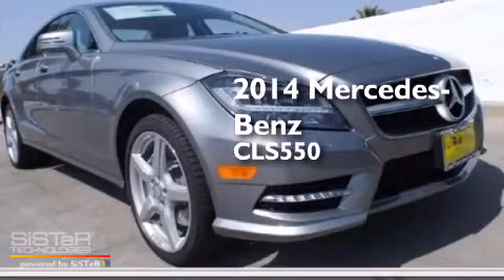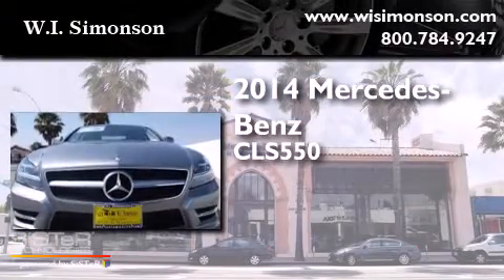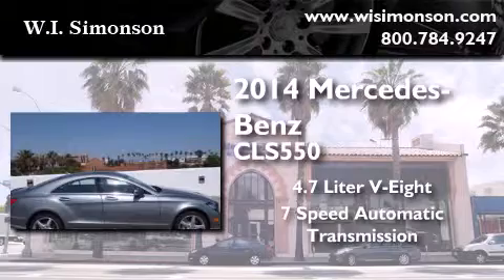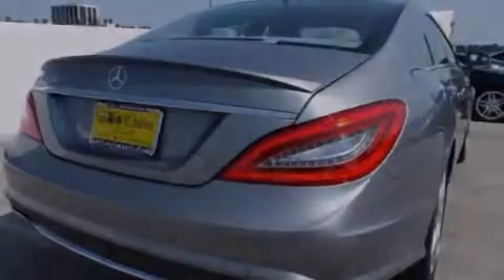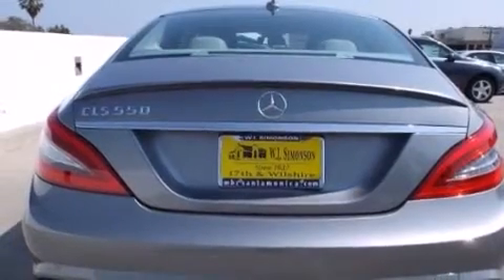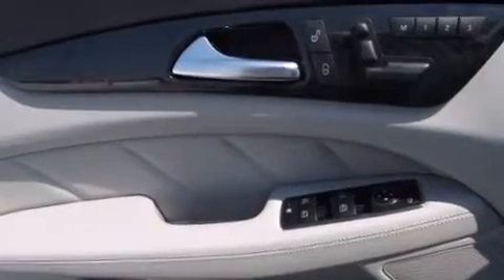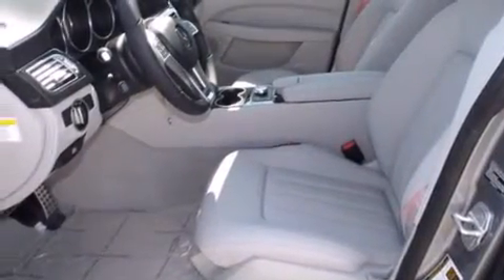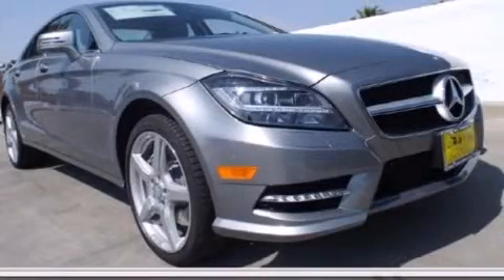2014 Mercedes-Benz CLS550 Santa Monica CA 90403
We have been honored to serve the Santa Monica CA area , we promise that your experience at our dealership will exceed your expectations ! Year : 2014 Make : Mercedes-Benz Model : CLS550 Engine : 4.7L V-8 cyl Trans . : 7 speed automatic Exterior : Palladium Silver Metallic Miles : 110 Interior : Ash/Gray Stock : EA103508 W.I. Simonson 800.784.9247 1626 Wilshire Blvd Santa Monica , CA 90403